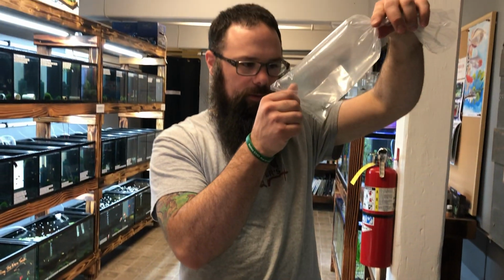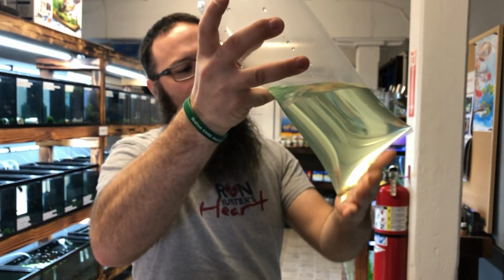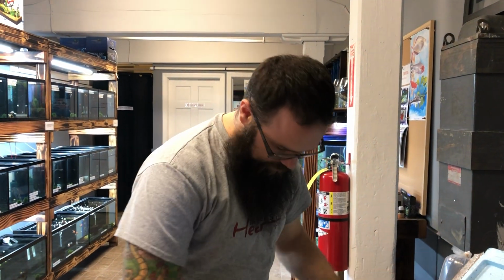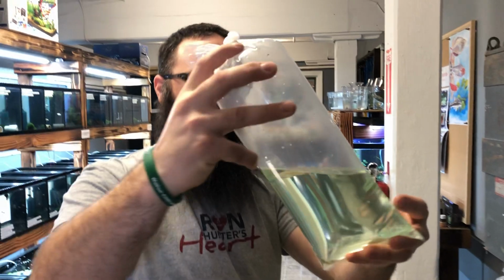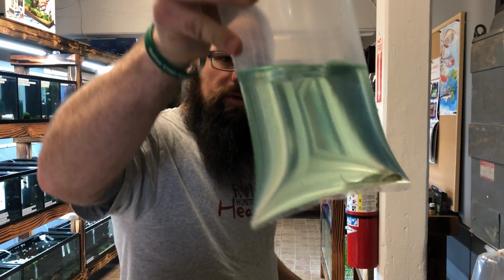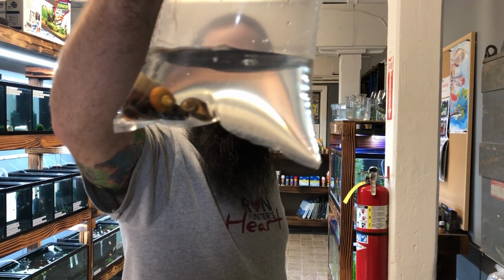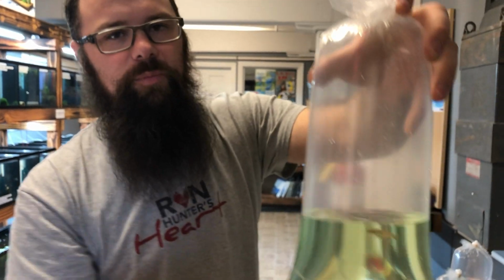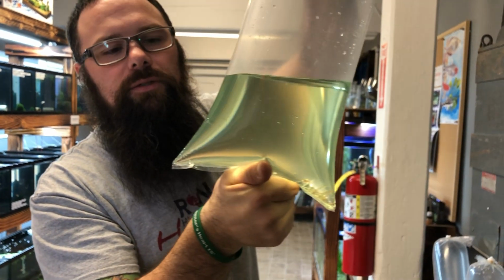Unboxing some cool fish!!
Unboxing showing some of the fish I hand pick to stock in my store! I also go in a special order of Schoutedeni Puffers (African Congo Puffer).